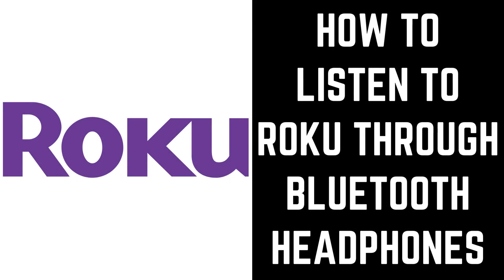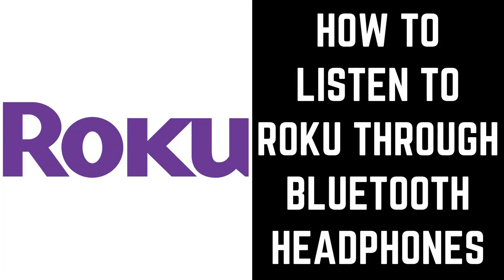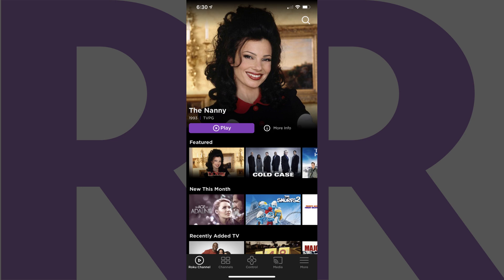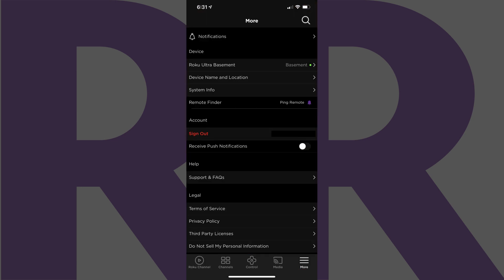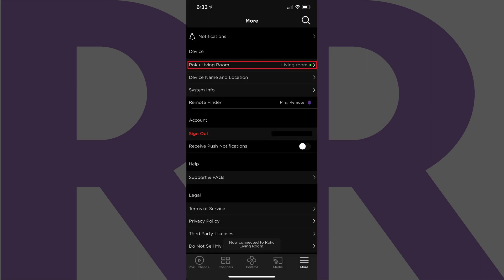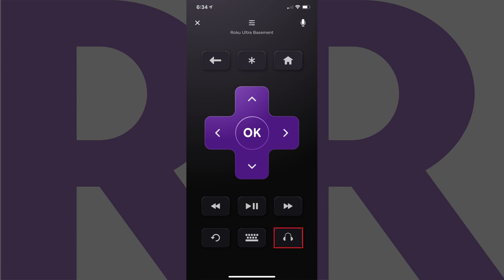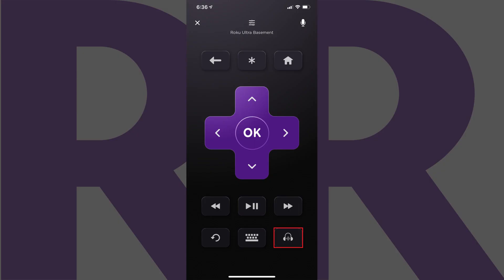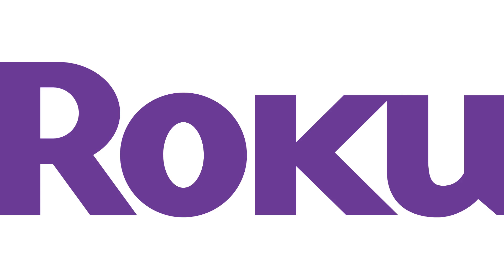How to Listen to Roku Through Bluetooth Headphones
In this video I'll show you how to use the Roku Private Listening feature to listen to Roku audio through Bluetooth headphones.

Timestamp:
Steps to Listen to Roku Through Bluetooth Headphones: 0:39

Video Transcript:
The Roku Private Listening feature originally just let you connect a pair of wired headphones to your Roku remote to hear the audio on your Roku device. However, Roku has expanded the Roku Private Listening feature to now be available through the Roku app for iPhone, iPad and Android devices, which lets you listen to the audio from your Roku device on up to four Bluetooth headphones. This feature is available on the latest Roku devices, which includes the Roku Streaming Stock and Roku Ultra.

Now let's walk through the steps to use Roku Private Listening in the Roku app for iPhone, iPad and Android devices to listen to your Roku audio through connected Bluetooth headphones.

Step 1. Launch the Roku app on your iPhone, iPad or Android device. If you don't have the Roku app installed on your device, you'll need to do that and set it up before you can move forward. You'll land on your Roku home screen.

Step 2. Tap "More" in the menu on the home screen. The More menu will be displayed.

Step 3. Tap the name of the device you're currently connected to in the Device section. A list of your connected Roku devices is listed. Tap the name of the device you want to control with the app and use the Roku private listening feature on in this list. You'll return to the More menu, where the Roku device you selected will now be displayed in the Device section.

Step 4. Make sure your wireless Bluetooth headphones are connected to your iPhone, iPad or Android device.

Step 5. Tap "Control" in the menu on the screen. The Roku Control screen is displayed.

Step 6. Tap the "Private Listening" icon on the Roku Control screen. The Private Listening icon looks like a pair of headphones. You'll see an audio wave now appear between the two headphone cups, indicating Roku Private Listening is now turned on. Additionally, you'll also see a Roku Private Listening icon appear in the upper right corner of your Roku screen immediately after you turn the feature on.

Now, any audio coming from your Roku device will be played through your connected headphones. You can turn Roku Private Listening off at any time by tapping the Roku Private Listening icon on the Control screen. This will remove the audio wave between the two headphone cups on the icon, indicating the feature is turned off.